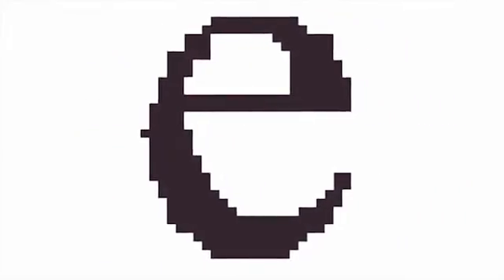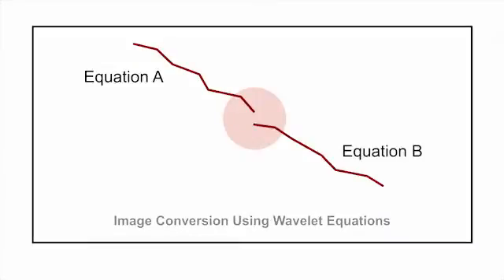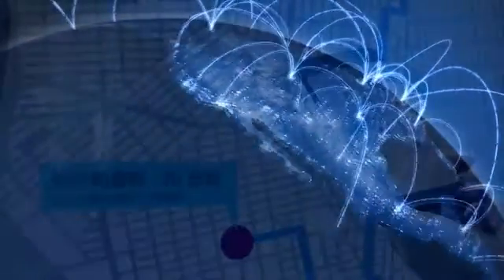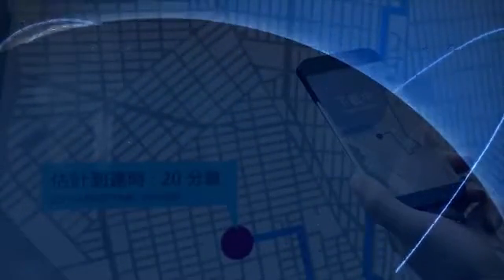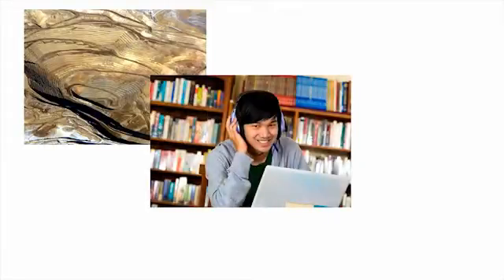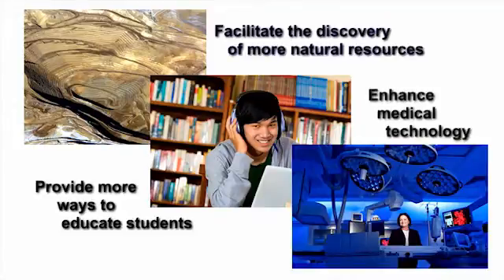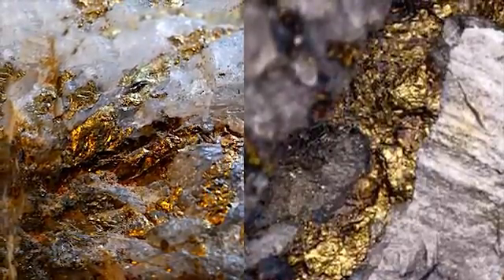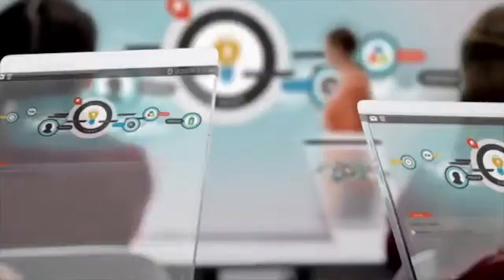Colorcom: The Big Picture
Overview of Colorcom's technology that uses continuous mathematics to accurately represent the images or signals, and yield a valid solution that yields more usable data and smaller file sizes than current methods.